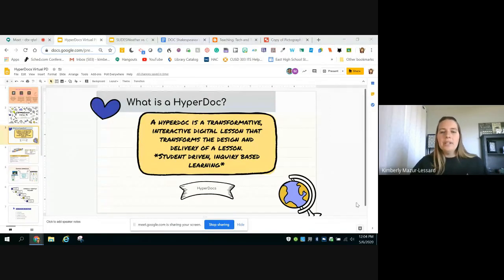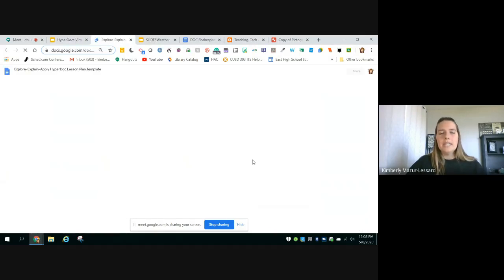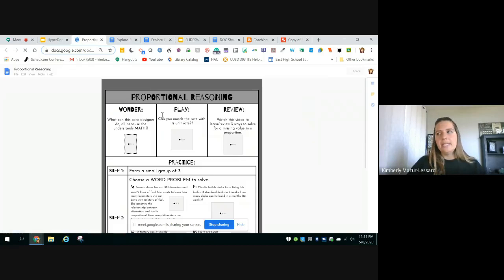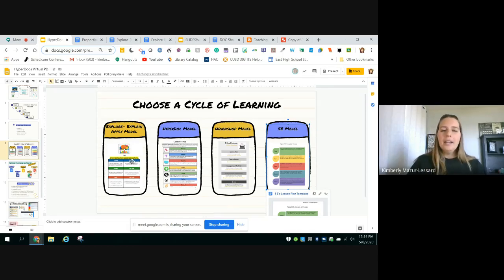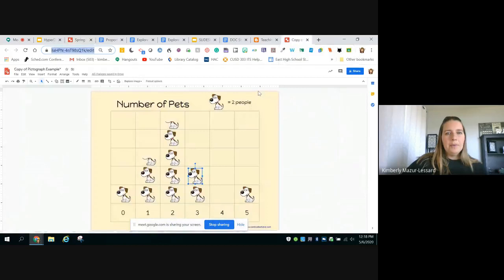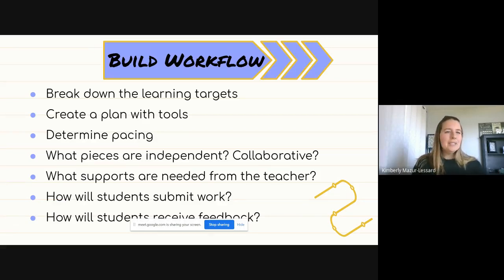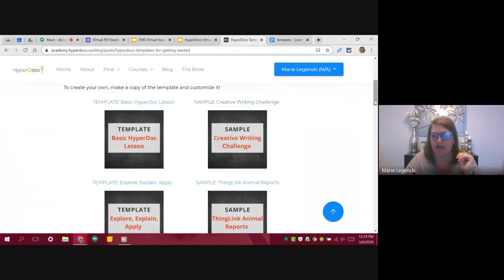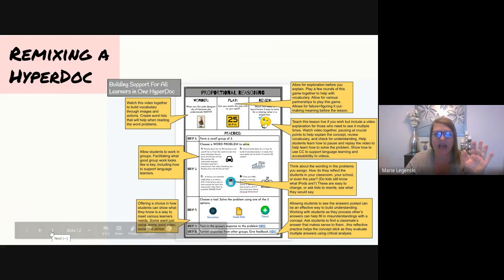HyperDocs Virtual PD D303